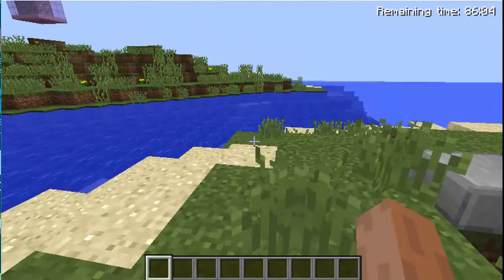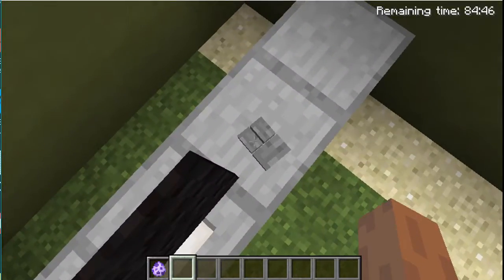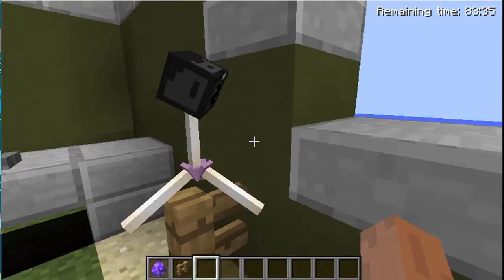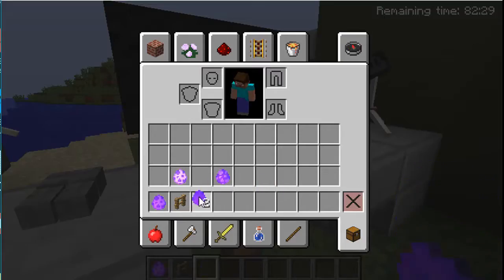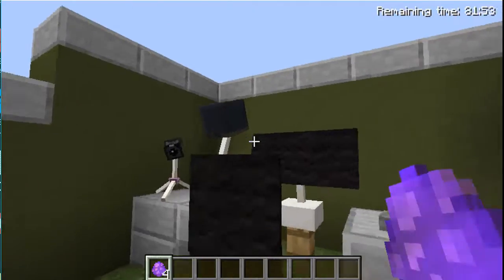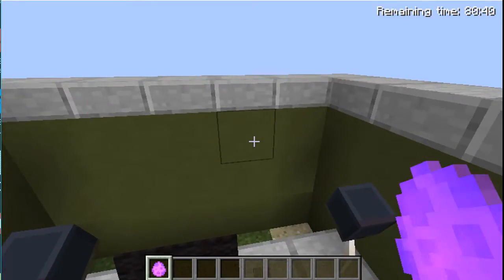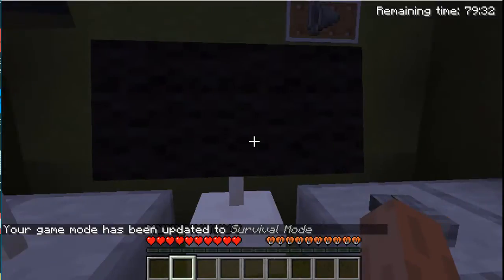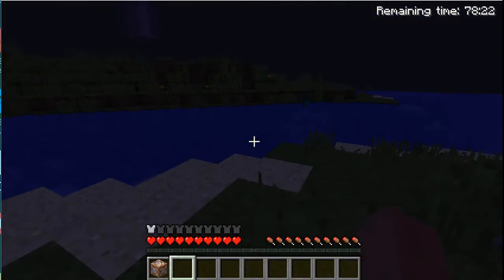MINECRAFT YOUTUBER COMMAND! | Minecraft showcase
You want to see some of my favorite youtuber's?

here is a joke:
Q: what ened in 1826?
A: 1825